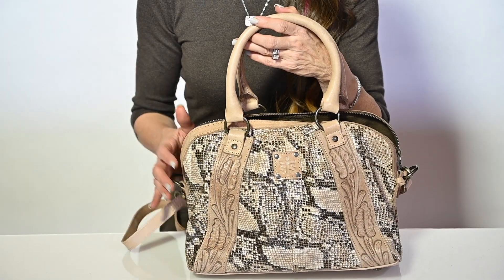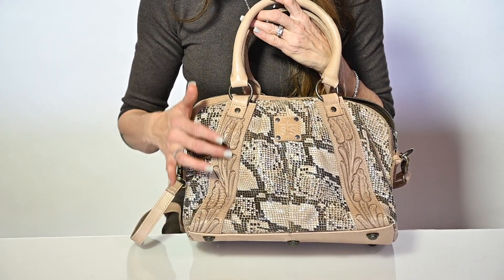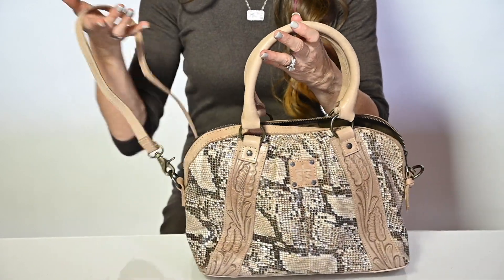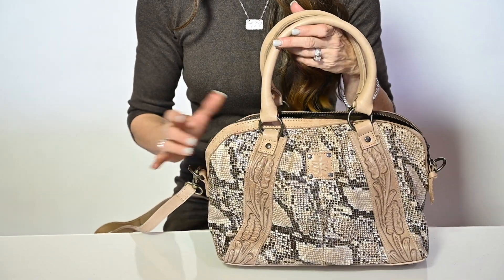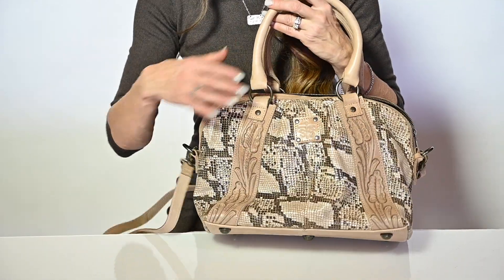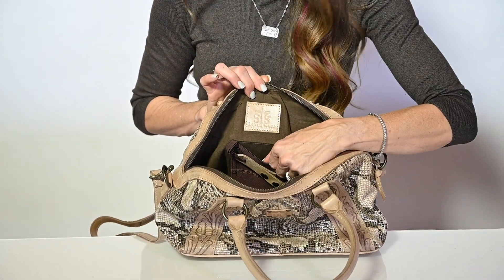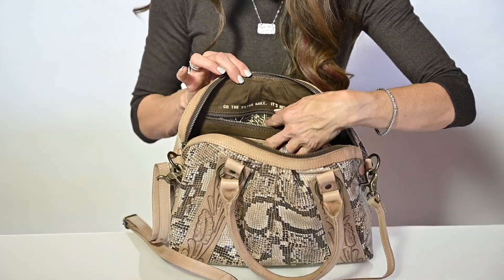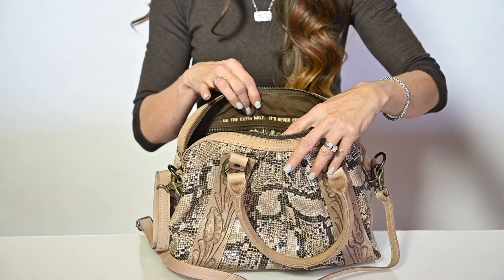Stella Sansa Satchel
The Stella Sansa Satchel combines stunning embossed faux snakeskin with hand tooled leather to add a touch of Western style to every look.

Features

Genuine hand tooled leather and embossed faux snakeskin
Dual rolled leather handles
Zip top closure with YKK zippers
Adjustable and removable leather strap
1 interior zip closure pocket
2 interior slip pockets
Concealed carry pocket
14" W x 10" H x 7" D